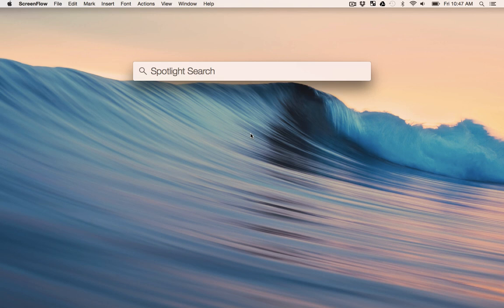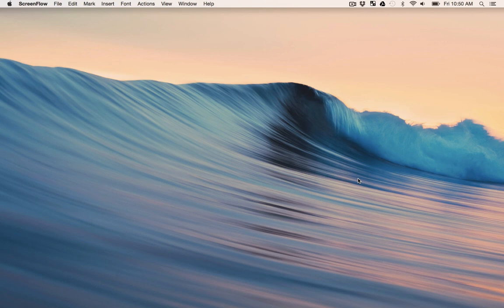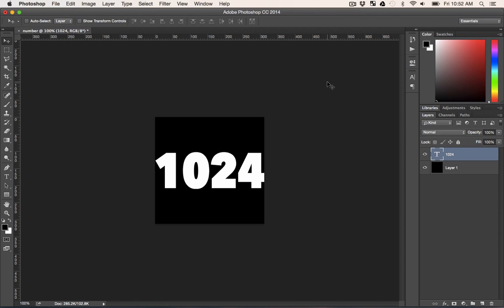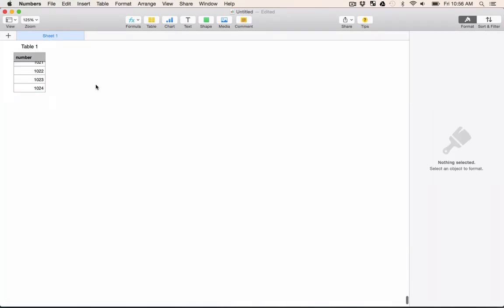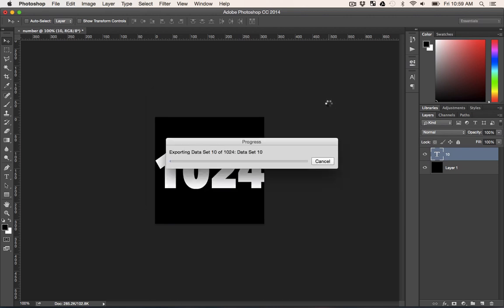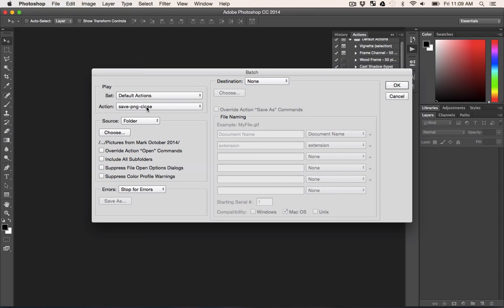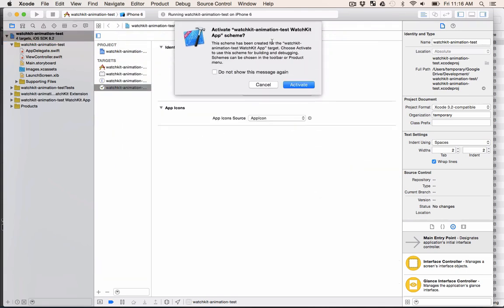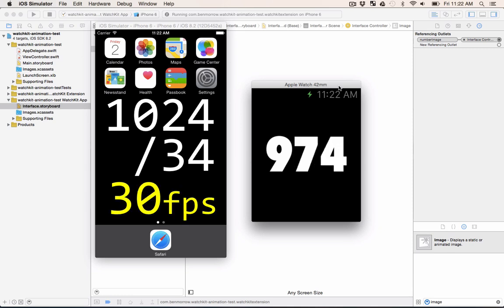WatchKit Animation Frame Rate Tutorial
The Apple Watch will be available this Spring 2015 and an important consideration for building apps will be performance.

The SDK for building apps is called WatchKit. One of the most surprising things about WatchKit is that there is no Core Animation. To achieve an animation effect, you instead use a sequence of images, flipbook-style. On Twitter, a question was posed:

Has anyone seen documentation on what the framerate for WatchKit image animations are? (cc: @NatashaTheRobot)

I couldn't find documentation. But, the answer I was able to determine for the iOS Simulator is: 30 frames per second (fps). _Update_ Apple employee @behrens says that the frame rate will be 8-10 frames per second if you push form the phone. If you play the animation form that bundle on the watch, it will run at full speed.

RESEARCH

A few things we know:

UIImage.animatedImageNamed:duration:
• it can animate up to 1024 images
• it takes named files in sequence, e.g. "number1.png", "number2.png", etc.

WKInterfacemage.startAnimatingWithImagesInRange:duration:repeatCount:
• you can set a duration to make your images flip faster or slower
• in fact, by changing the duration value, I was able to get 120 fps and 12 fps
• but, in the Twitter question, David was curious what the default frame rate would be

So in order to test this, I made some numbered images in Photoshop. Then I imported them to Xcode, and had WatchKit animate them. I used the Stopwatch on my iPhone to time how long the full loop took, and then calculated the frames per second.

If you'd like to try this for yourself, read on for the tutorial.

GENERATING NUMBERED IMAGES IN PHOTOSHOP

The first step is to create 1024 images, each with its own number smack dab in the center. To do this, we can use Photoshop's Variables and Data Sets features.

GENERATING A DATA SET WITH NUMBERS

The next step is to generate the data set. To do this we'll make a spreadsheet in Numbers, the iWork app for Mac.

EXPORTING MULTIPLE IMAGES FROM THE DATA SET IN PHOTOSHOP

Photoshop will begin generating all the files. After a while, it will finish and you can view the finished PSD files in Finder in the "watchkit-anim-numbers" folder. There will be 1024 images. The problem is, these are PSD files, but what we need for Xcode are PNG files.

CONVERTING MULTIPLE IMAGES FROM PSD TO PNG WITH AN ACTION IN PHOTOSHOP

Photoshop will begin opening, saving, and closing all your files. After a while, it will finish and you can check your "watchkit-anim-png" folder in Finder.

RUNNING THE ANIMATION IN XCODE'S APPLE WATCH IOS SIMULATOR

The images start flying by. If you time the full loop from start to finish with a stopwatch, you'll get 34 seconds. Math: 1024 frames / 34 seconds ≈ 30 fps

I've posted the code to GitHub. If you think of a fancy way to display the fps number, please submit a pull request.

Hope you enjoyed this tutorial. Let us know about your experiences with WatchKit animation in the comments.